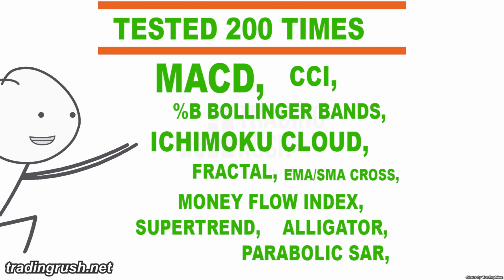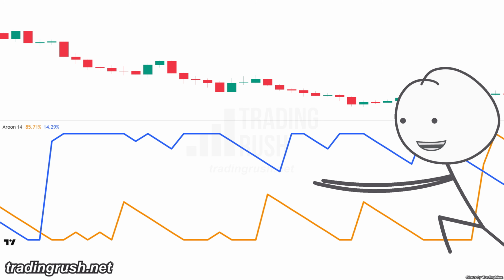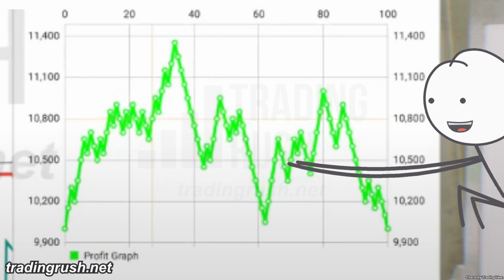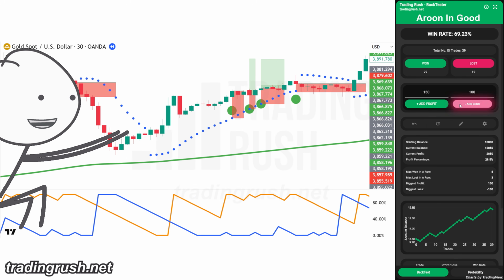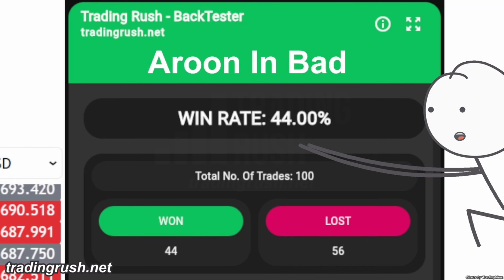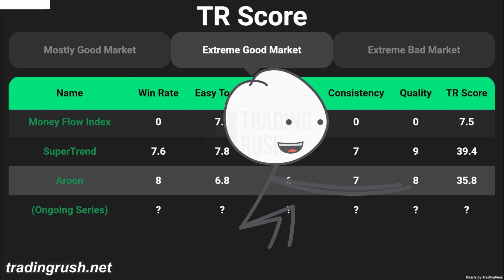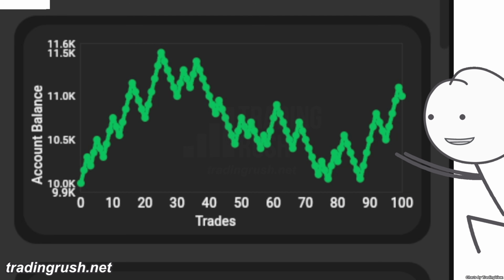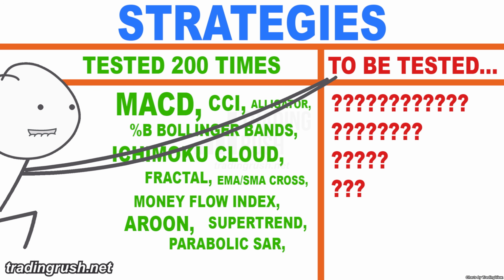I TESTED High Win Rate Strategy 200 TIMES (Broke Win Rate Record)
This 3-in-one useful indicator broke the bad market win rate record!